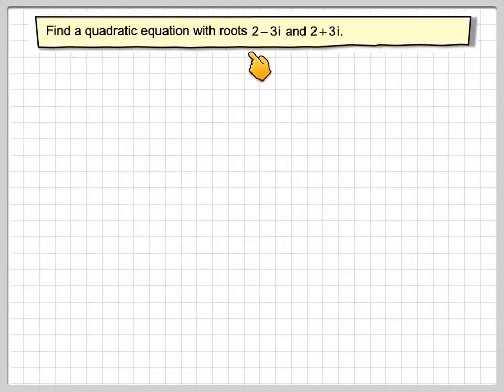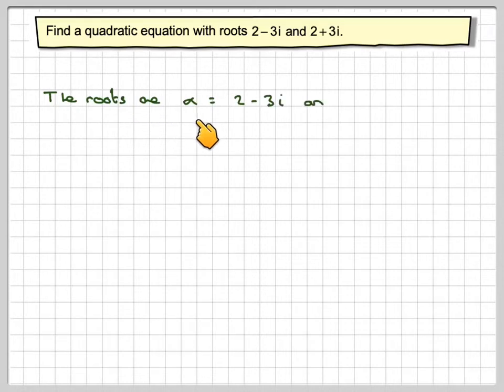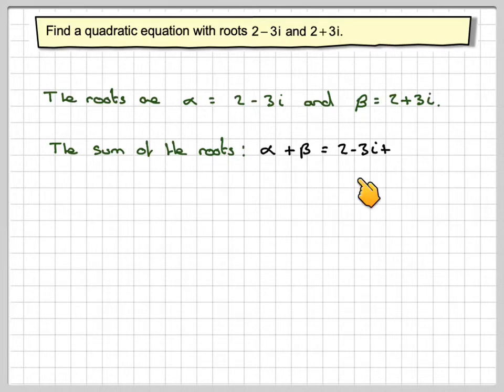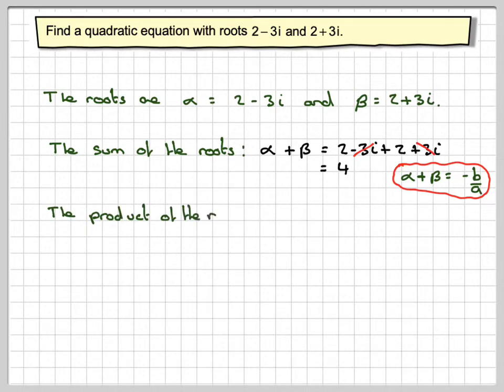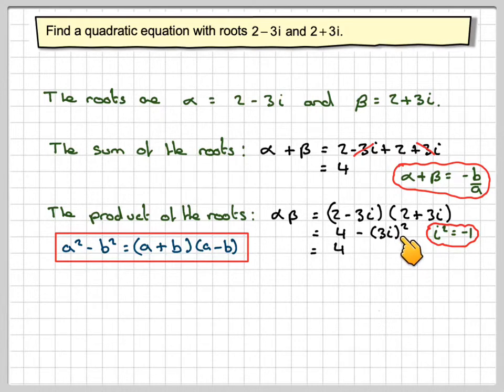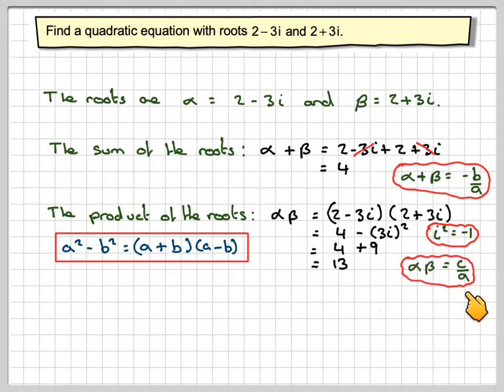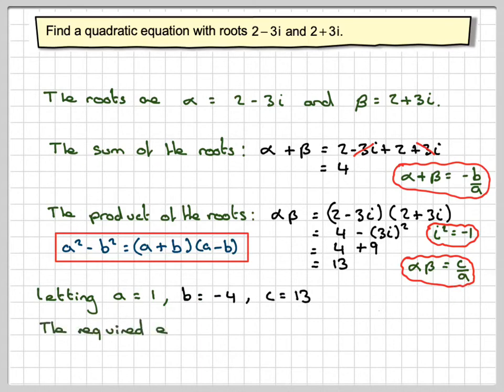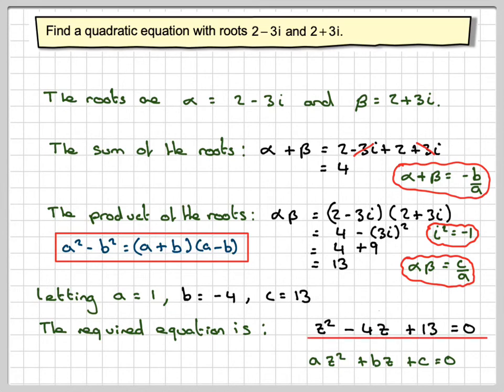Finding a quadratic equation using the sum and product of complex roots 01